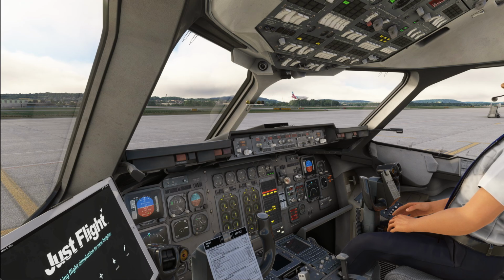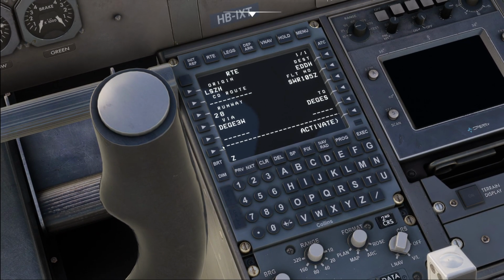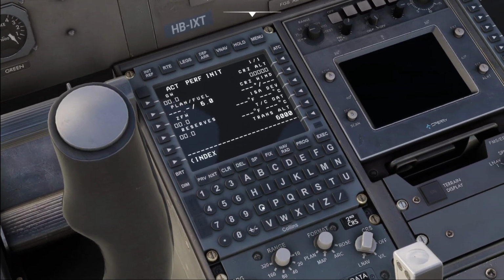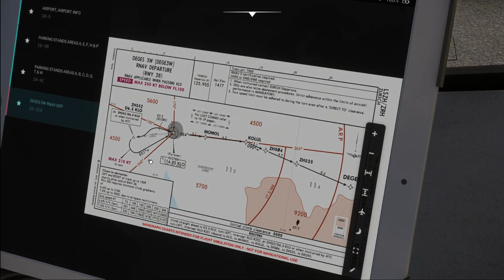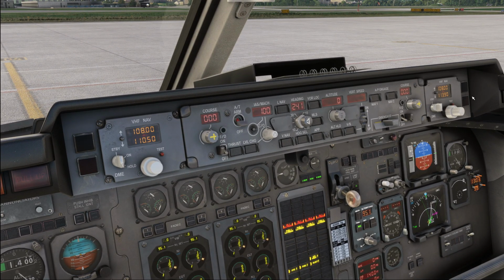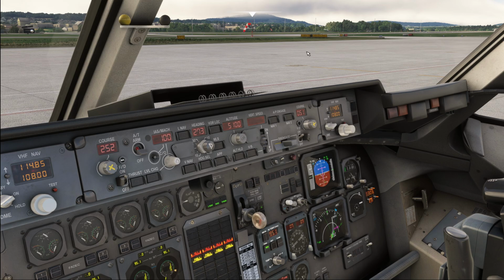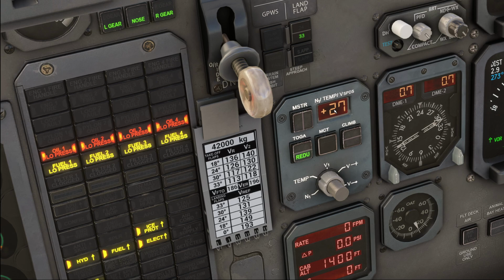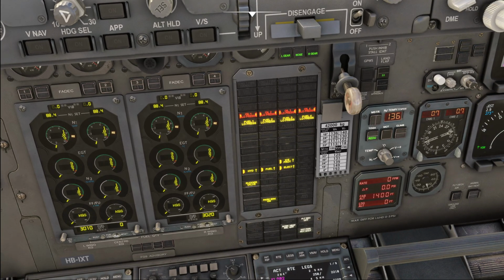JustFlight Avro RJ: Tutorial 3 | FMS/Avionic Setup and Takeoff Performance | Real Airline Pilot